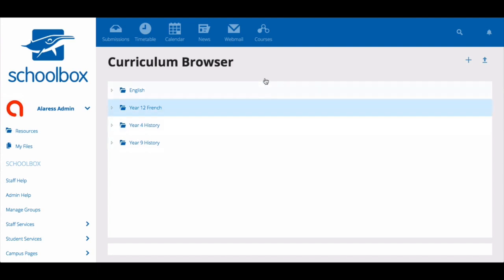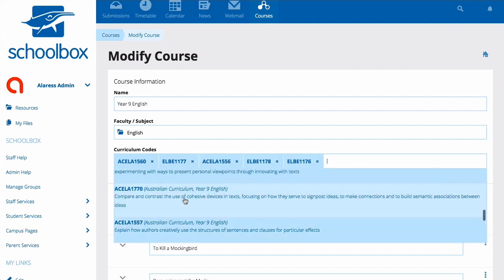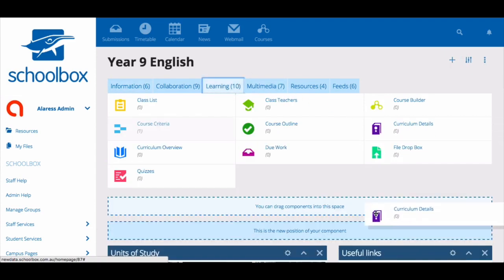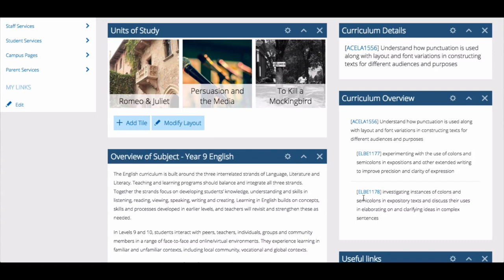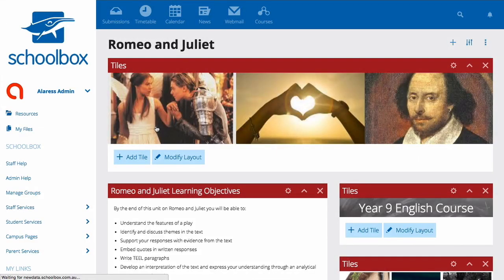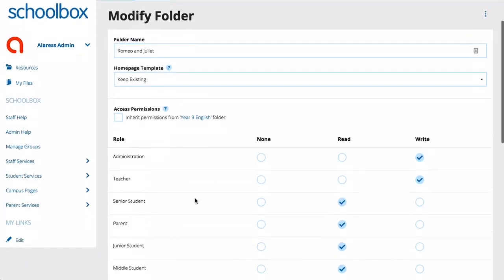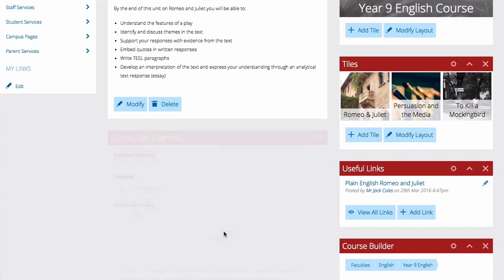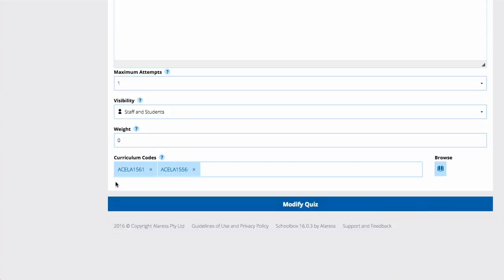Mapping your curriculum to courses, units, due work, and quizzes - LMS Tools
This video is about mapping your curriculum to courses, units, due work, and quizzes in Schoolbox.